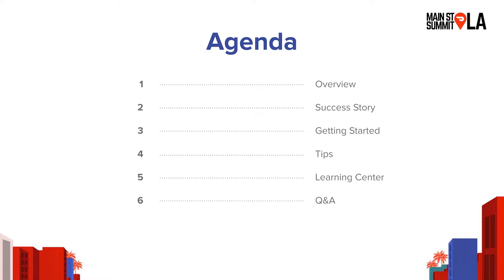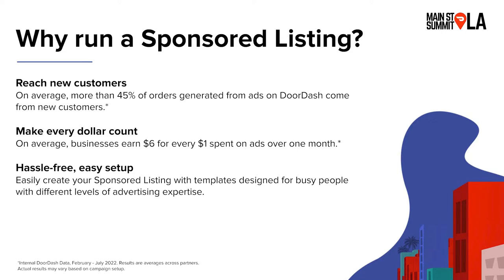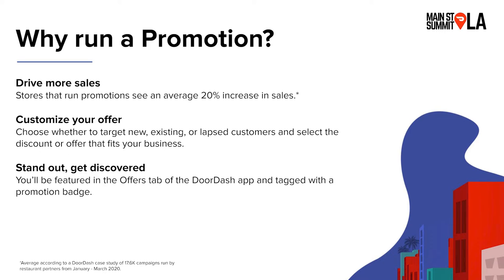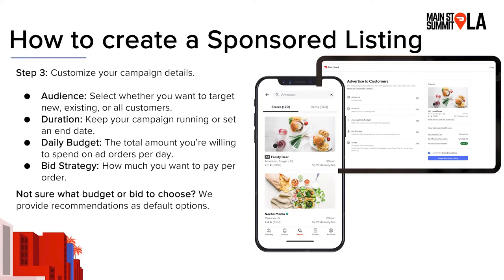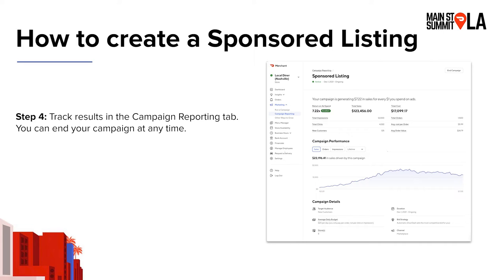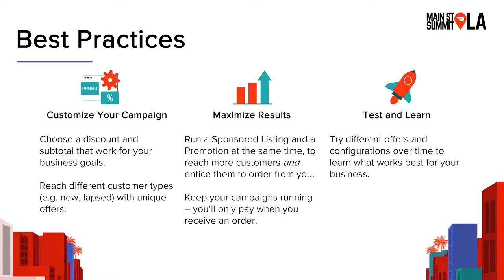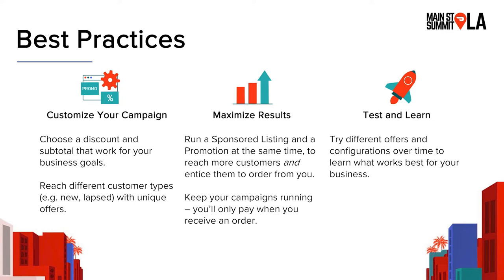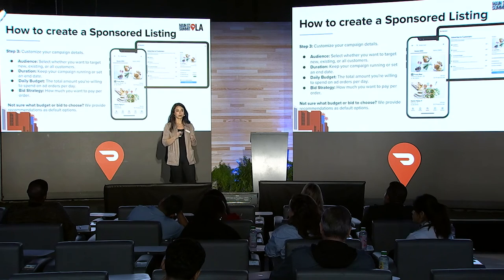DoorDash Marketing: Finding New Customers and Building Lasting Loyalty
Learn the secret to reach new customers, build a loyal customer base, and increase online restaurant sales. DoorDash Marketing offers easy-to-use Advertising and Promotion tools that can help you grow your business.

If you want to learn a specific task, skip to:
Order with Google [2:40]: At no additional cost, receive orders directly through Google’ Search & Maps.
Improve the profitability of your website [3:30]: Make your website your most profitable channel.
Customize your website [4:10]: Make your website authentically represent your brand.
Add a Smart Button [4:45]: Dramatically improve your order volume in only a few clicks.
Give your customers gift cards [6:10]: Customers often spend more than the gift card amount and are new customers.
Take advantage of promotions [6:40]: Set up ads to increase repeat purchases, find new customers, and set up loyalty programs.
Launch Storefront online ordering system [1:15 & 7:30]: Turn your website, social media, or Yelp visitors into customers in under 10 minutes.
Hear a Storefront Success Story [8:55]: Chef Vinny from Honey’s Kettle speaks about how Storefront transformed his restaurant business.